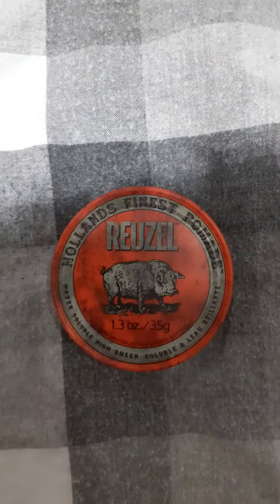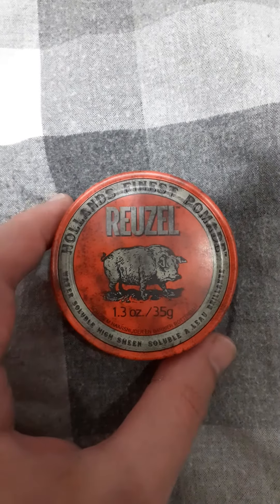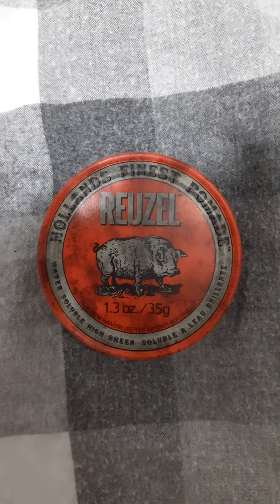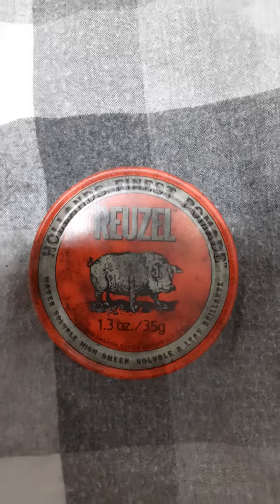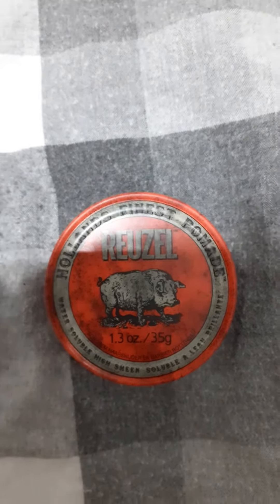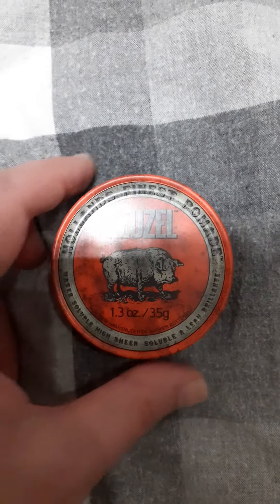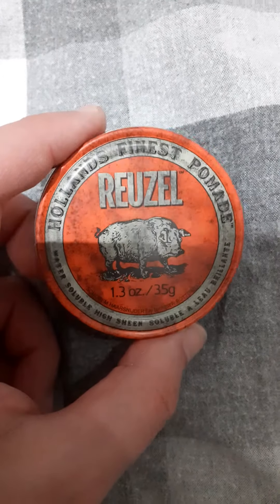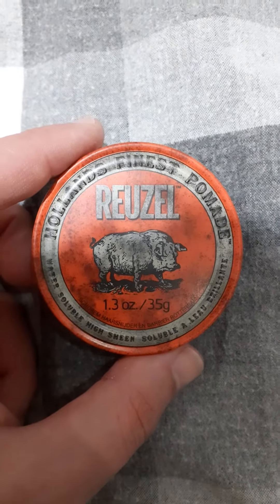Reuzel pomade Review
This is my opinion is a good water based pomade that does give a firm hold plus gives a wet look to hair. However there is a little hint of the plastic feel to the hair when dried. Bought this on Amazon.co .uk